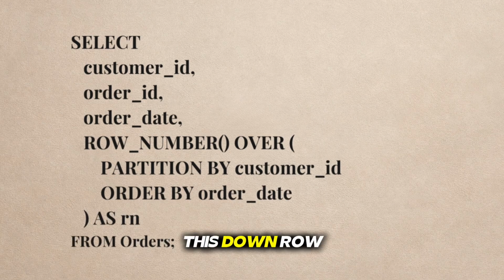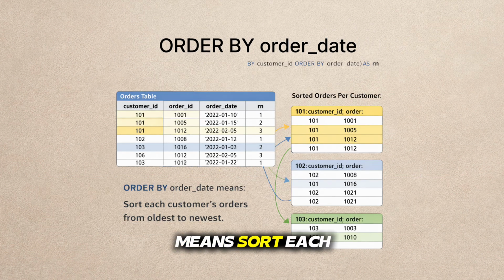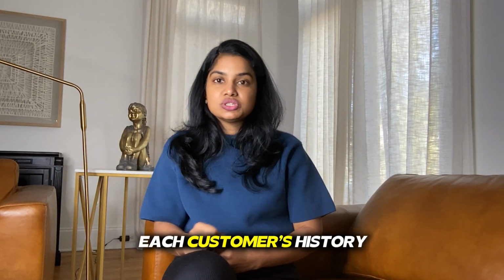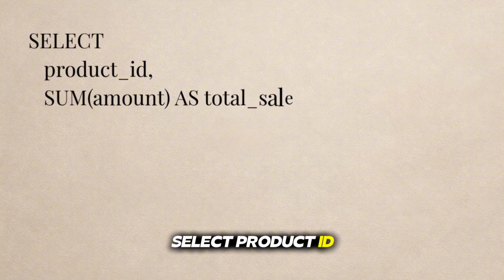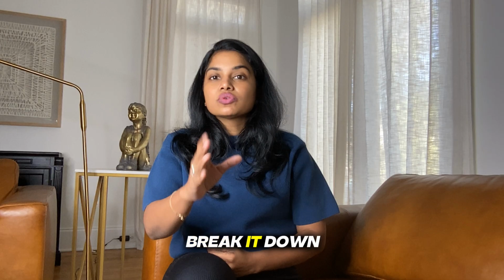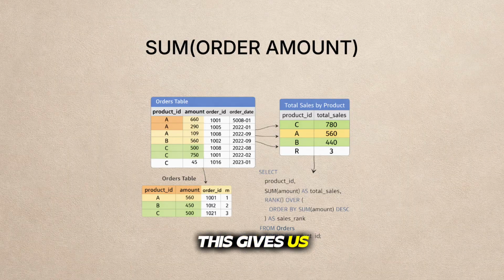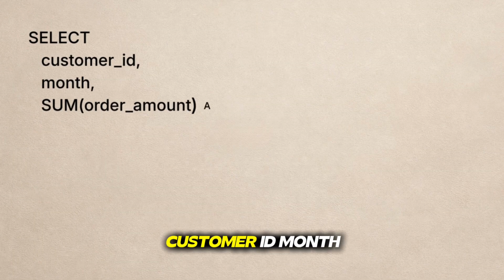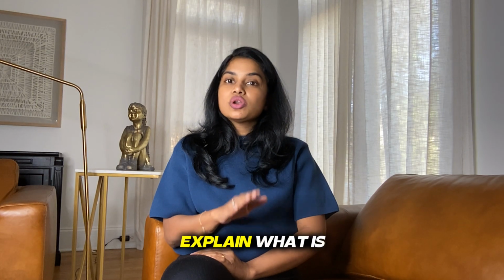SQL Window Functions Explained | ROW_NUMBER, RANK, Running Totals (Part 3)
This is Part 3 of the SQL Foundations series, focused on Window Functions — one of the most important concepts for analytics, reporting, and real-world SQL work.

In this video, you’ll learn:

What SQL window functions are and why they exist

How functions like ROW_NUMBER, RANK, LAG, and SUM() OVER work

How to calculate running totals and rankings

How to add context to rows without collapsing data

Why window functions are essential for analytics queries

Window functions are widely used in:

Data engineering

Analytics engineering

Business intelligence

Product and finance reporting

Instead of memorizing syntax, this lesson focuses on how SQL thinks and how window functions solve real business problems.

 This video builds on concepts from:

SQL Part 1 — SELECT, WHERE, GROUP BY

SQL Part 2 — Joins and aggregations

If you’re learning SQL for data roles or want to strengthen your analytics skills, this series is designed to give you clarity — not just queries.

Clarity before syntax.
with Abi